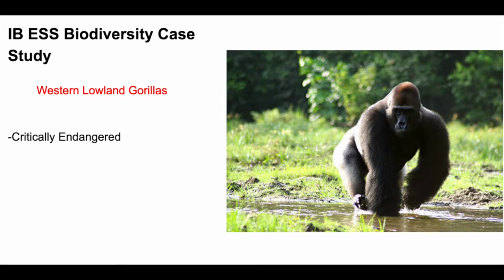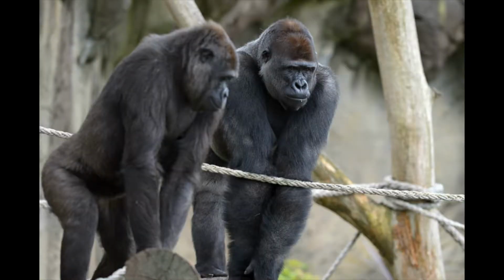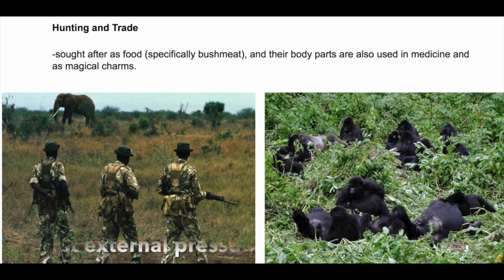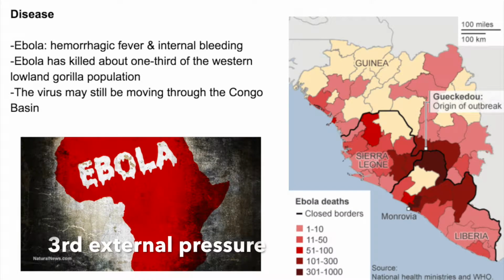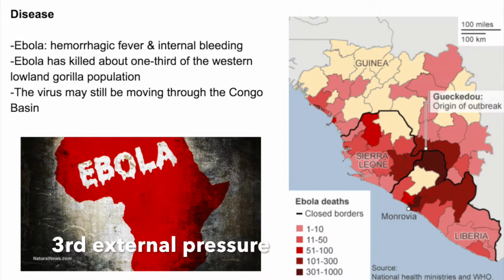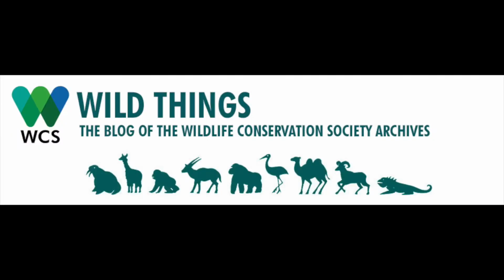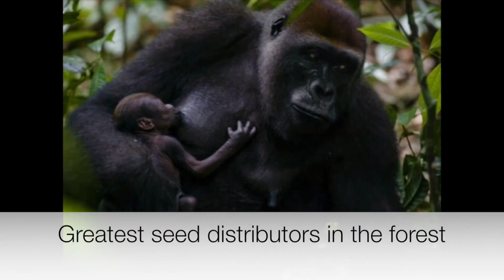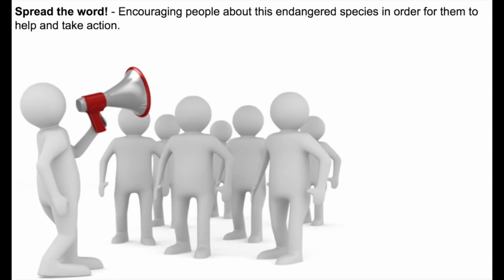Case Study on Western Lowland Gorillas